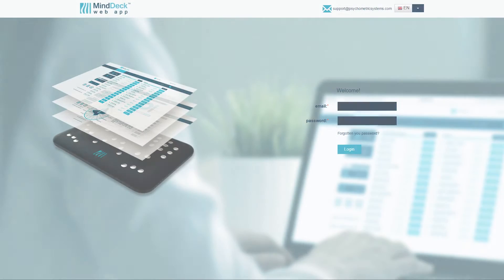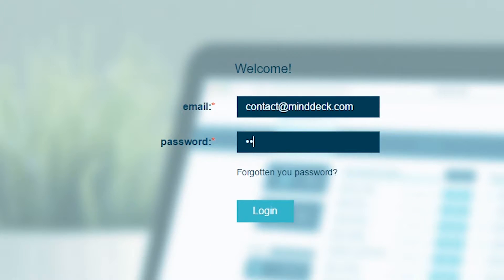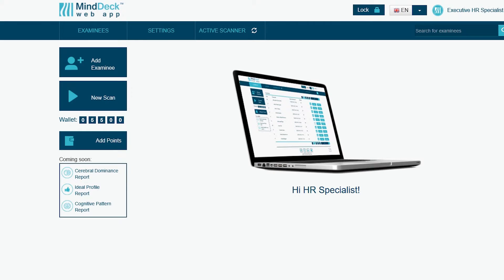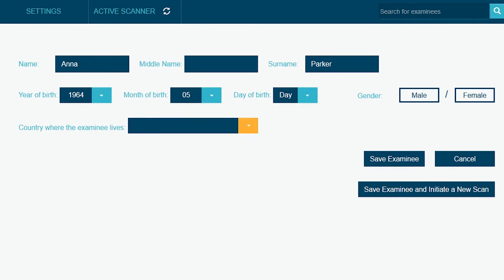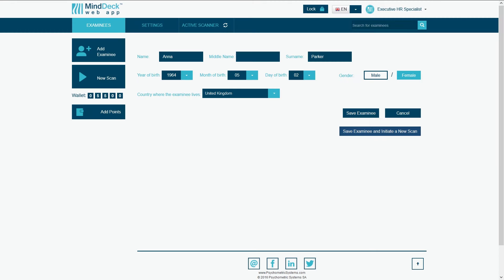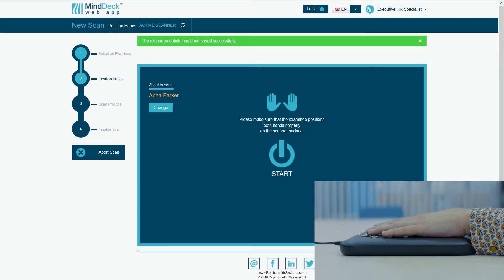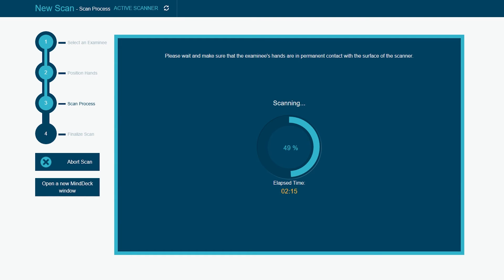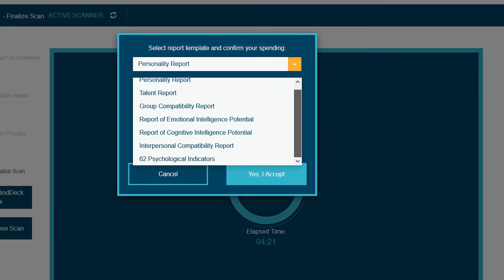1. How to add examinees and initiate a scan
Let us tell you more about how to use the MindDeck web app, add examinees and initiate scans.